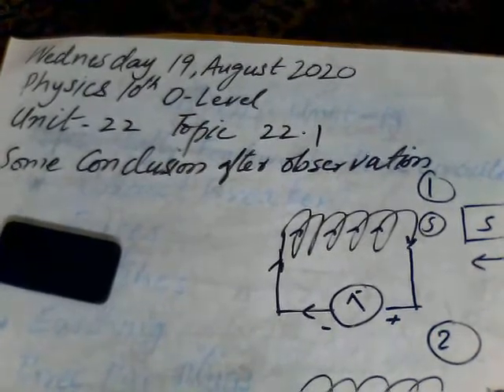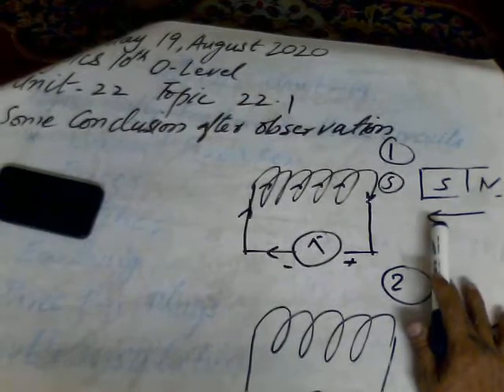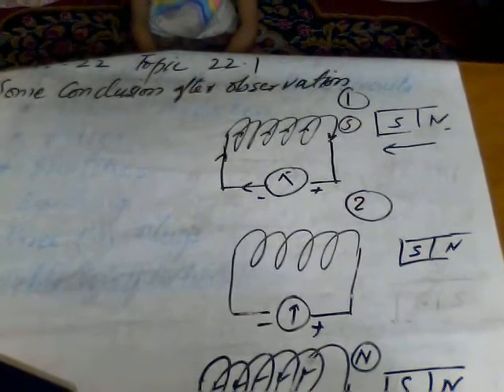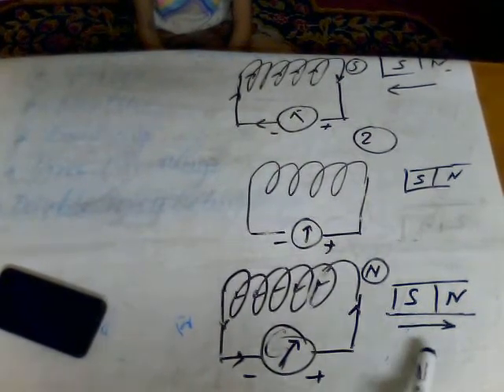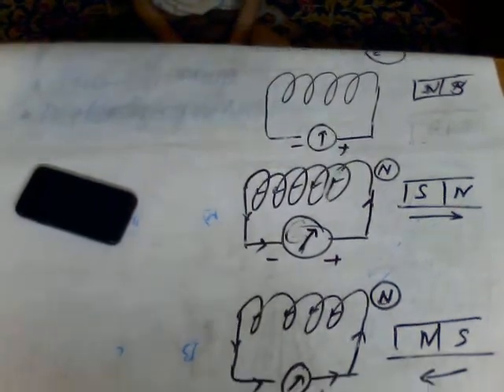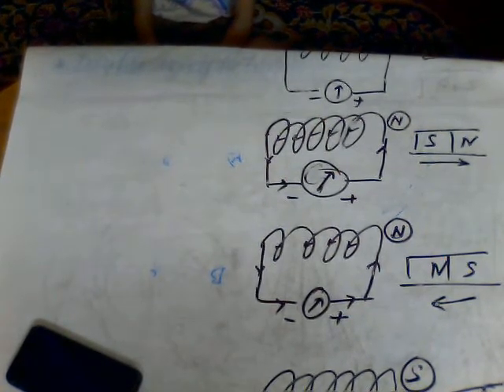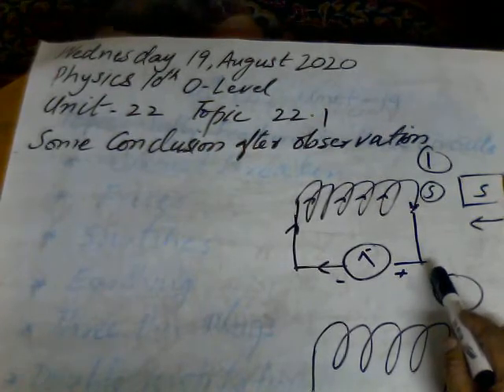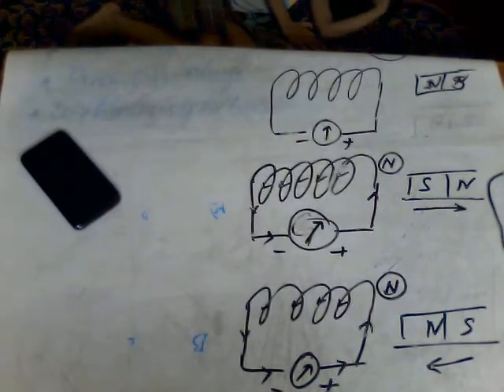VL Phyics 10 OL 19, Aug 2020